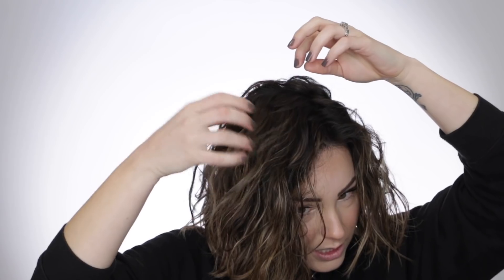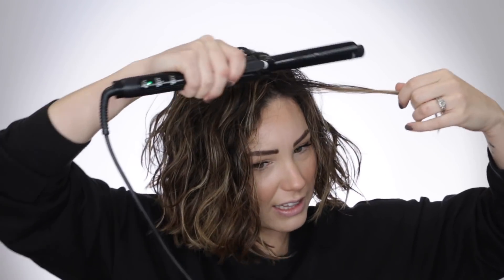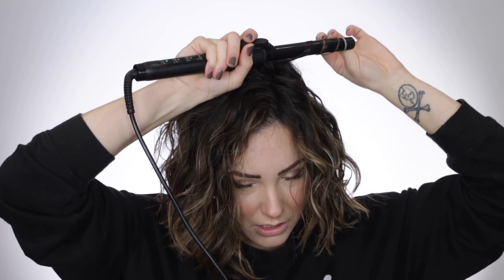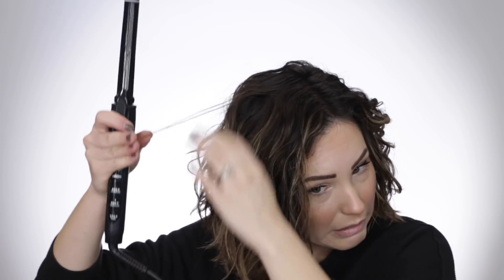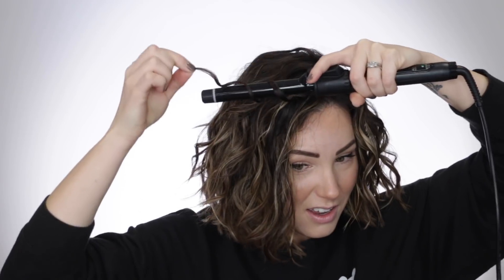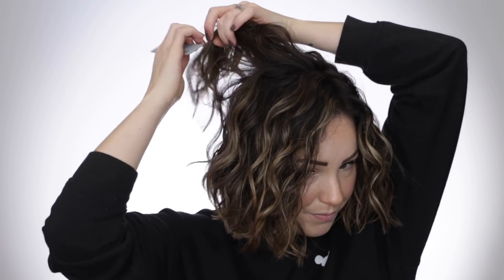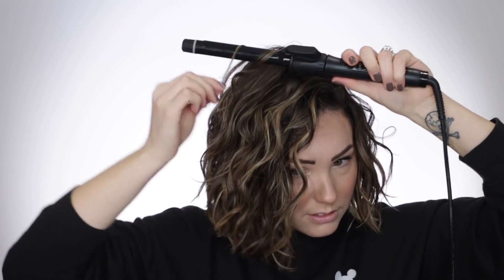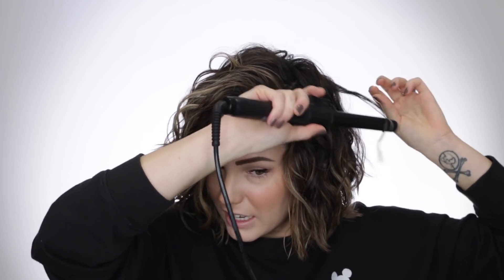CURLY GIRL || who knew?!?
Well, I tried to see how curly I could get my hair and MAN! I was amazed!
In this video, I am going to show y'all how I figured out I had curly hair. A little curl cream and a diffuser does wonders!

PRODUCTS USED:
▸Leave In Conditioner
▸Hydro Flexi Jelly
▸AirDry Cream

Keep letting me know in the comments down below what you guys want to see next

SOCIAL LINKS!